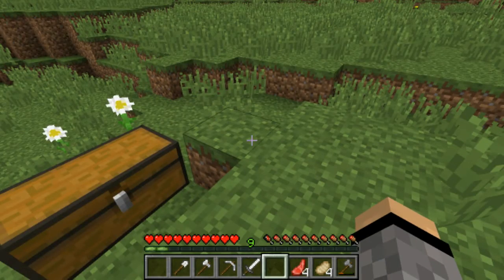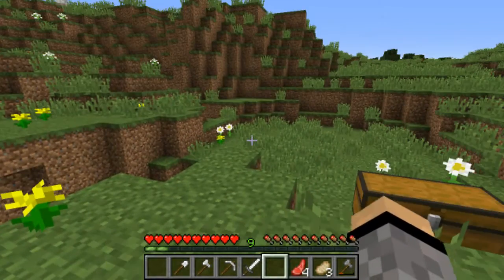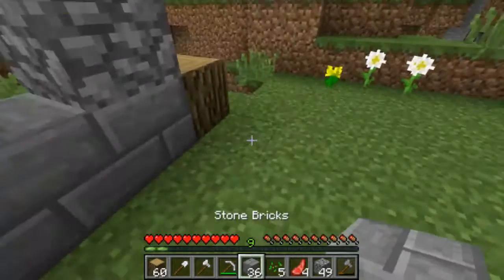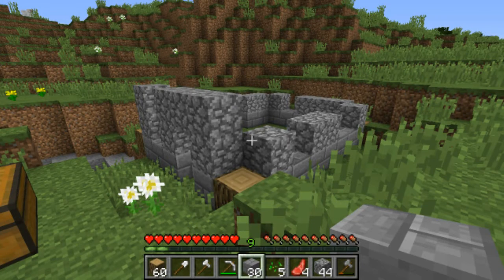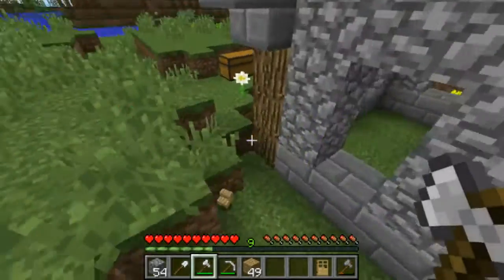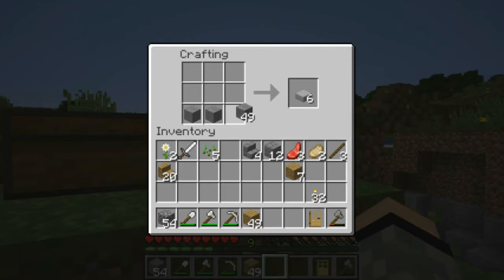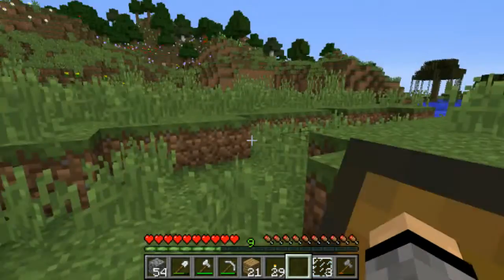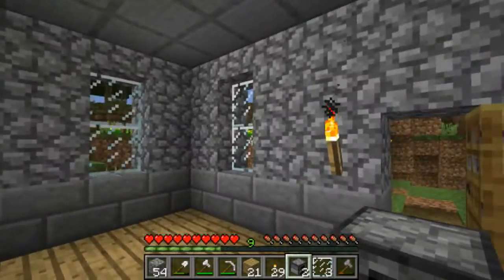Let's Play Survival EP 1 : Starting stuff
In this episode I am starting to play survival. Not done this properly in a while, so I am just trying to get my starting stuff.